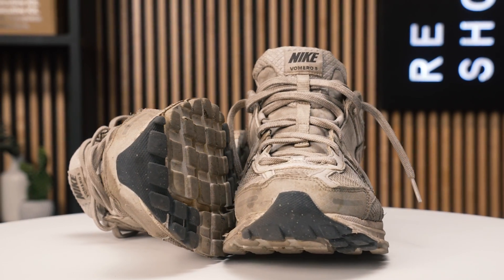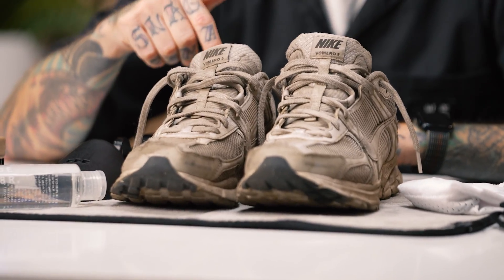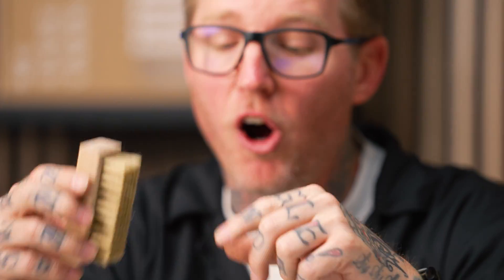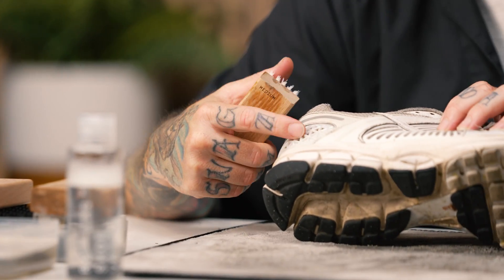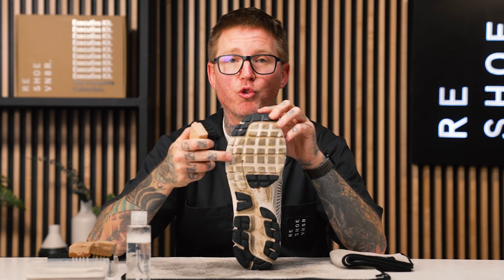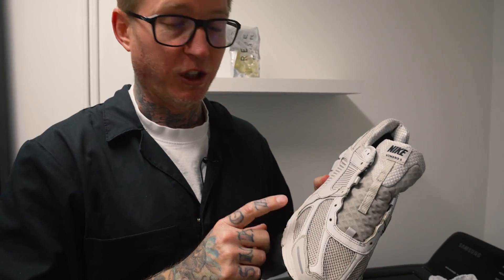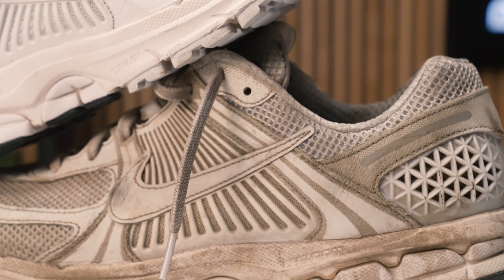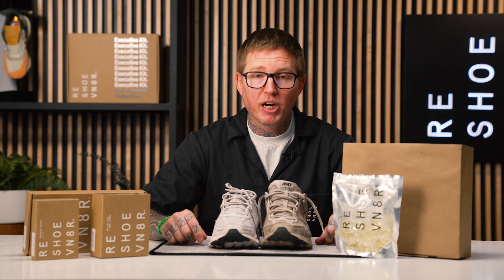The Best Way To Clean Shoes In The Washing Machine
Are you looking for the best way to clean shoes? Mesh sneakers are hands down one of the toughest materials to clean; especially when they’ve been worn during the craziest abandoned adventures. In today’s episode of SCA Nick walks you through the best method to clean mesh shoes and how to get the best results. RESHOEVN8R’s Patented Laundry System is what sets us apart from the competition. The Laundry System allows you to dive deep into the materials of the sneaker and truly flush out the grime, providing you with the deepest clean possible.

For this cleaning we relied on the Signature Cleaning Kit. The Signature Kit features a 4 Ounce Bottle of Solution, 3 different brushes, our Microfiber Towel, Shoe Trees and our Laundry Bag. This kit truly has everything you need for a deep clean or a quick clean.
These sneakers are primarily mesh, but feature some leather as well, making them the perfect candidate for this kit.

We started the cleaning process like we normally would by removing the laces and inserting the adjustable Shoe Tree to allow us to put as much pressure on the toe box to truly clean the shoe. Then we added 2 squirts of Solution to our bowl of water and we were ready to move to the scrubbing process. We used the Soft Bristle Brush on the uppers to break down the dirt and other debris. The Soft Brush is beneficial because it is soft enough that it won't fray the materials, but it will still provide a deep clean. After the Soft brush was completed we moved over to the Medium Brush to clean the midsoles and other deeper stains. The Medium Brush can be used on a variety of surfaces, but the main focus is the midsoles. Finally we took care of the outsoles using the Stiff Bristle Brush. The Stiff Brush really gets into the crevices of the outsole to clean and remove any debris, bacteria and dirt that may be trapped.

After the pretreatment was completed we placed these in the washing machine on a normal cycle with cold water. We get a lot of comments that you shouldn’t put shoes in the wash, but these are 100% okay to wash. After they went through the wash they needed to go through 1 more time to really get a good clean. 2 trips through the wash did the trick though, so we let these air dry and we were good to lace them up. Pro tip: NEVER use the dryer for your shoes. Overall these sneakers came back from the dead…

We get asked a lot about how we get these sneakers dirty… Well here is one way, by going on some of the craziest adventures with the mastermind behind production. Abandoned hospitals and islands are just the start of what he does! If you would like to check out his channel here's the link.

We talked about the process, let’s talk about the sneakers themselves. The Vomeros have become more popular since the launch of the Doernbecher release, but they were pretty solid even before then! Do you guys rock with the Nike Vomeros or are they a hard pass?